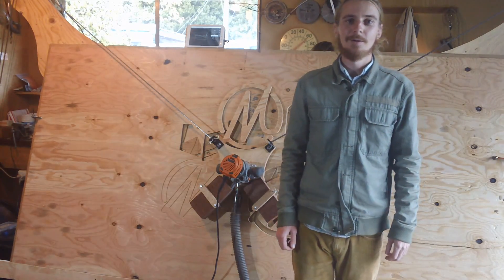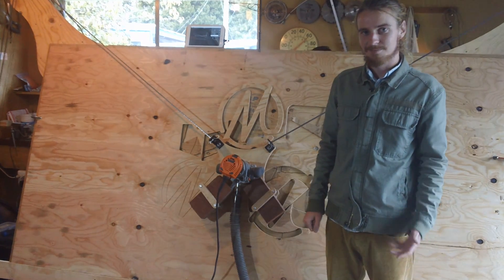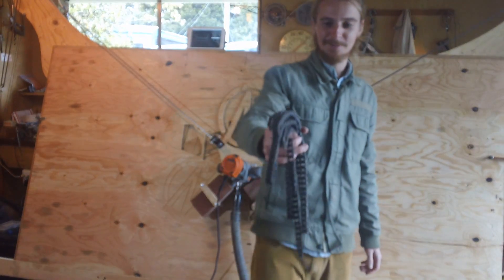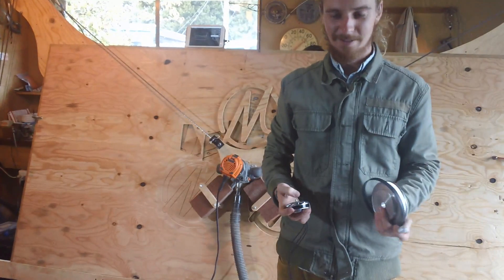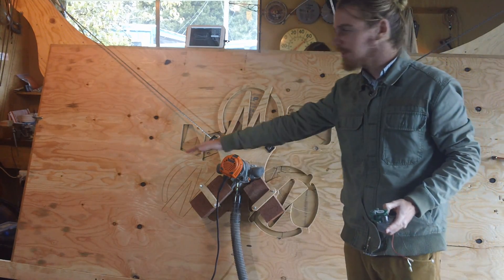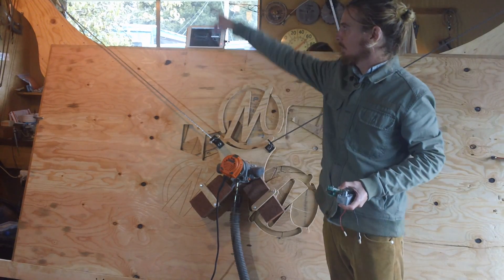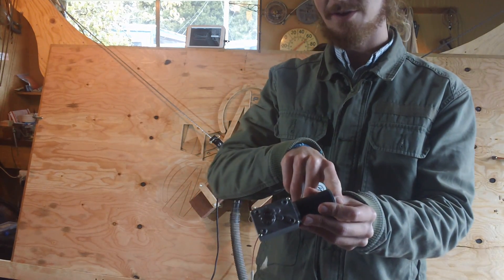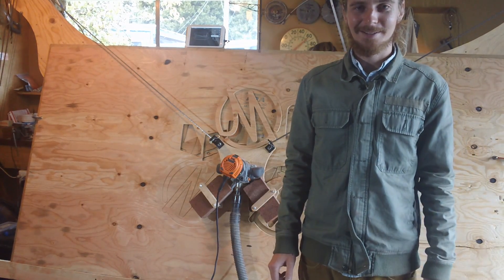Maslow CNC Design Overview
Design Overview